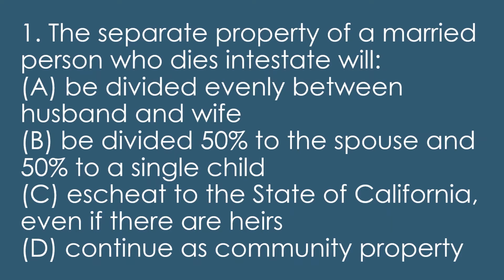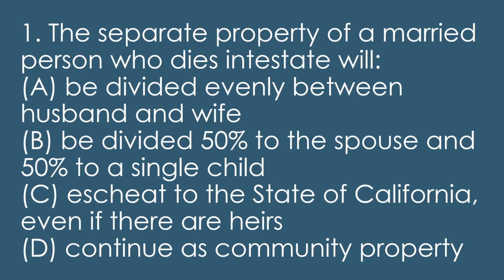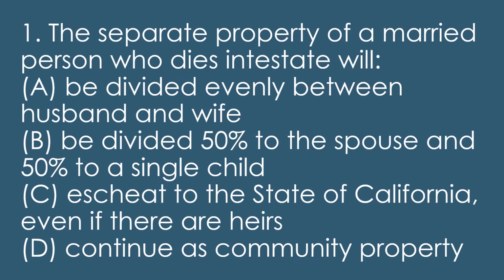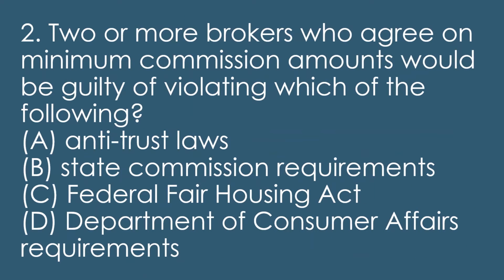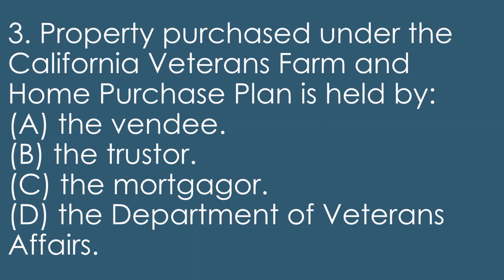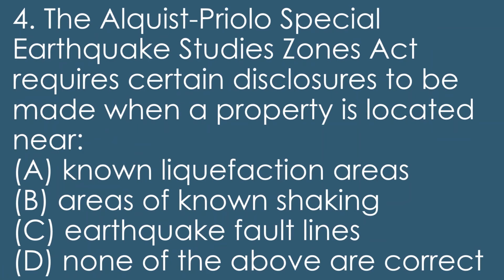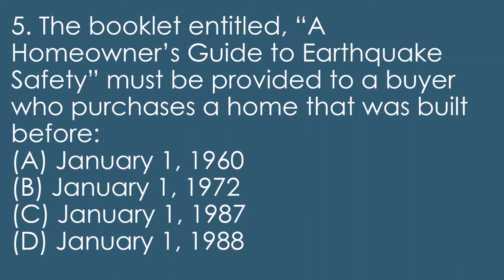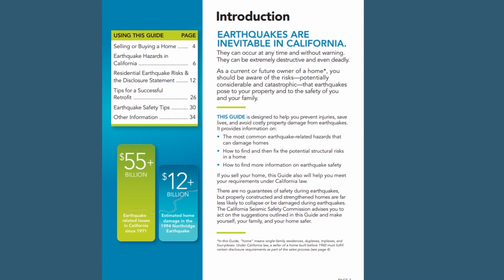Top Questions Part 10 | California Real Estate Exam Practice Questions